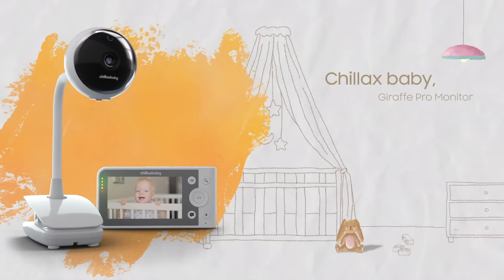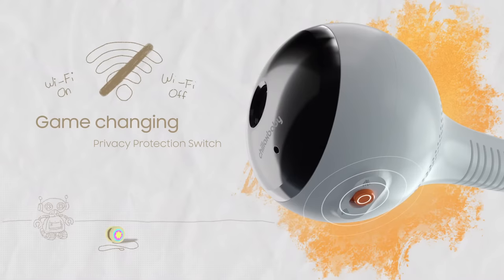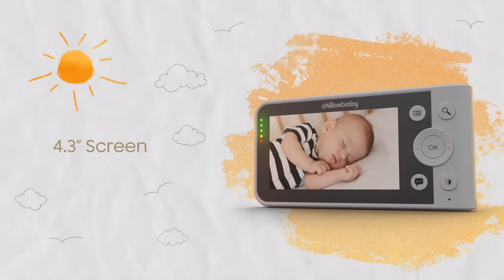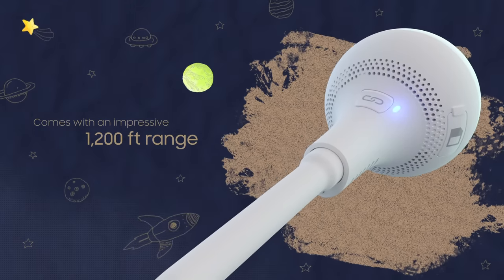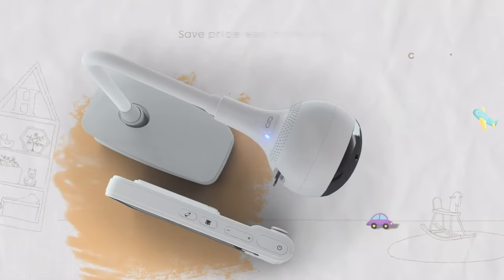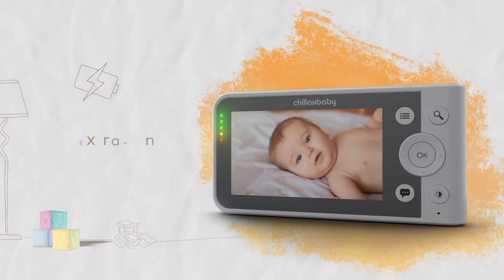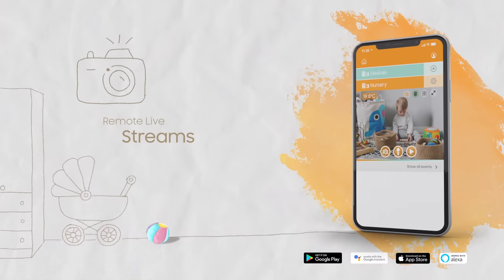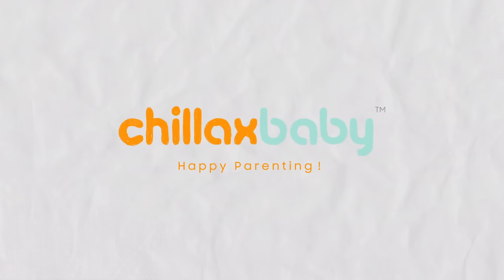Giraffe Cam Pro by Chillax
Keep an eye on your little one with the portable Giraffe Cam that features a flexible neck to easily adjust to your desired viewing angle. The Giraffe Cam lets you plug into any USB port, or, attach it with the multipurpose base and safely clip on your crib for a bird's eye view of your baby. Use the included video parent unit monitor to always have a perfect view of your child.